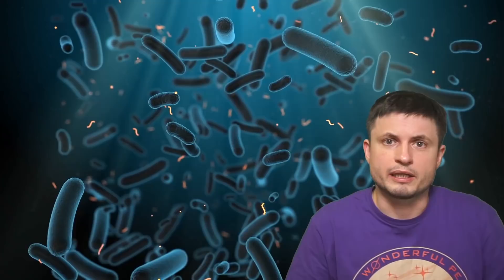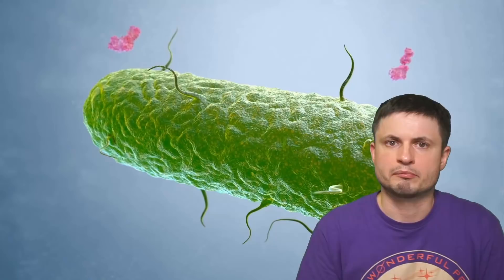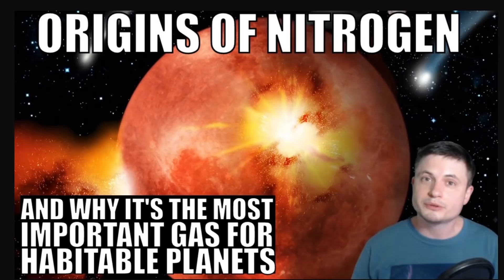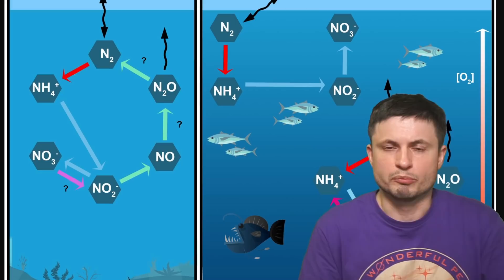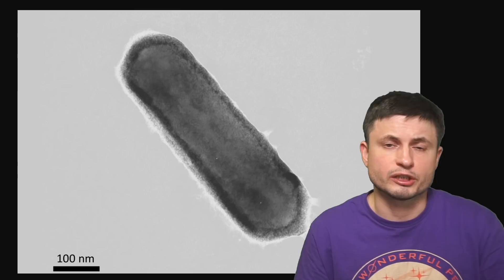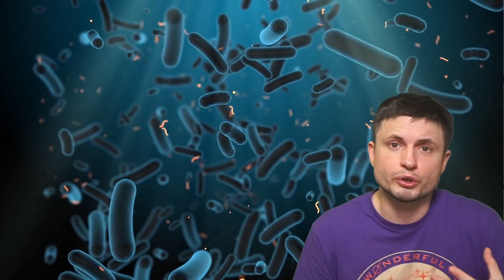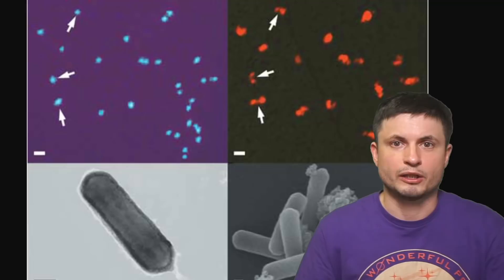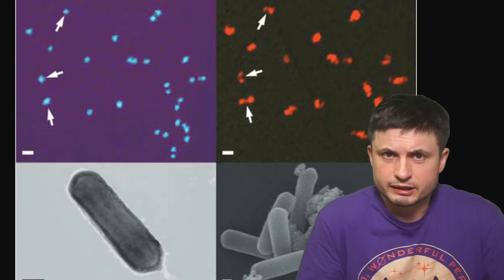Ancient Bacteria Makes Oxygen In a Never Before Seen Way Without Photosynthesis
Hello and welcome! My name is Anton and in this video, we will talk about a discovery of a very common bacteria that seems to be able to produce oxygen without photosynthesis

Tybie Fitzhugh
Viktor Óriás
Les Heifner
theGrga
Steven Cincotta
Mitchell McCowan
Partially Engineered Humanoid
Alexander Falk
Drew Hart
Arie Verhoeff
Aaron Smyth
Mike Davis
Greg Testroet
John Taylor
EXcitedJoyousWorldly !
Christopher Ellard
Gregory Shore
maggie obrien
Matt Showalter
Tamara Franz
R Schaefer
diffuselogic
Grundle Muffins